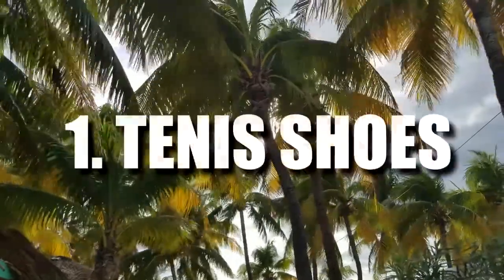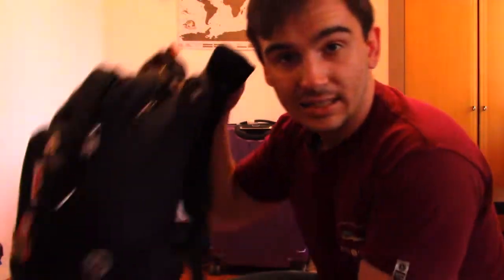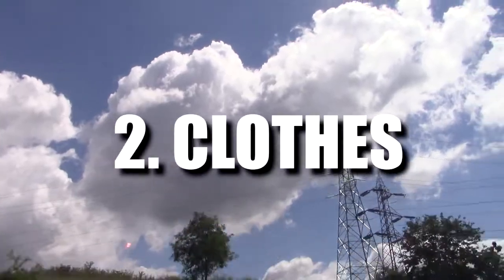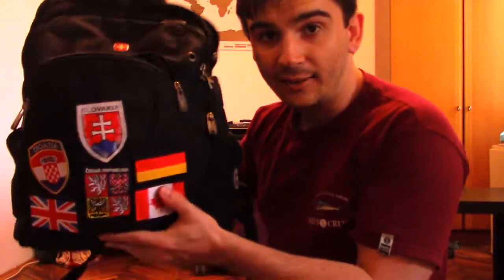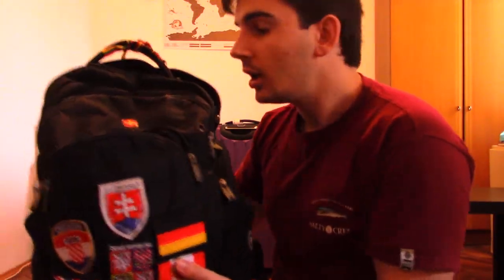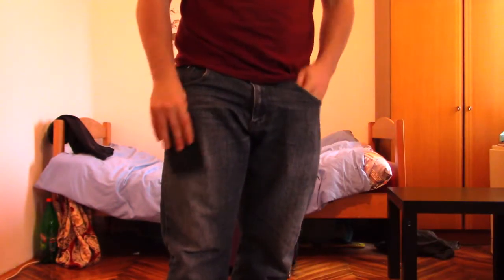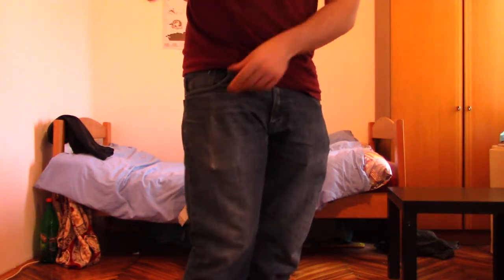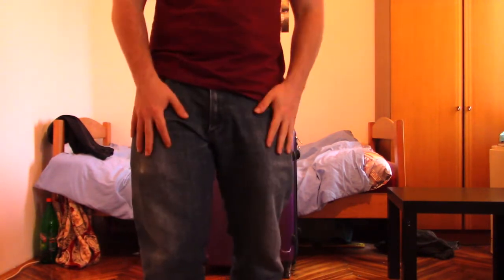HOW TO PACK LIGHTLY FOR A TRIP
In this video I demonstrate a few tips and tricks to pack lightly for your upcoming trip.